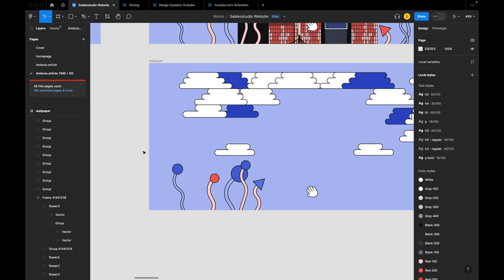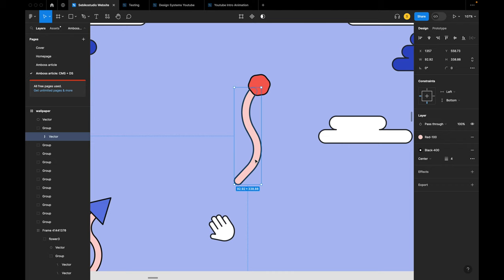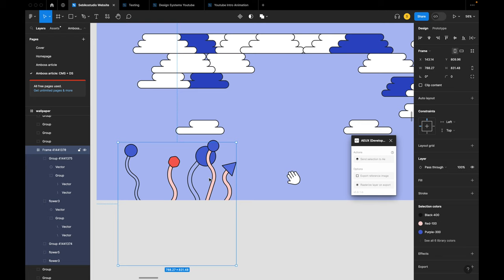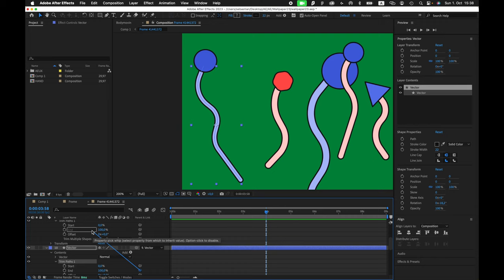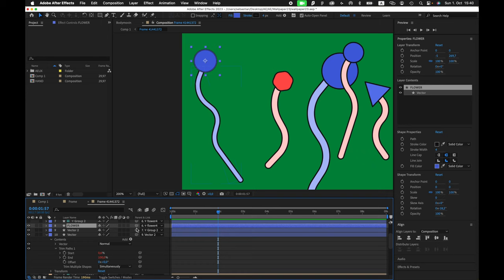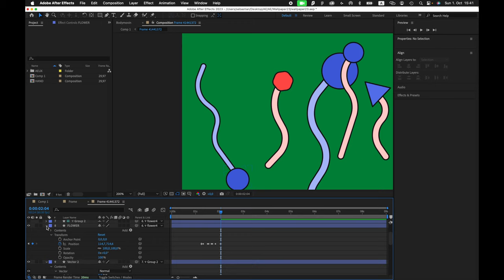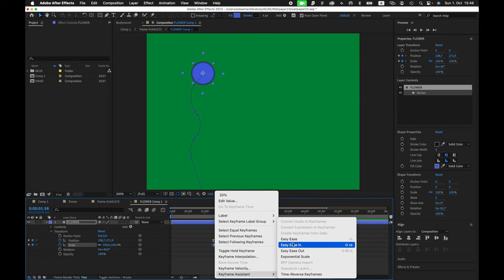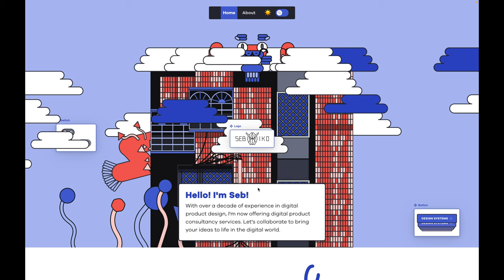Design Shorts #2: Add Lottie animation to your Astro project. Intro to After Effects and Bodymovin 🚀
🚀 Welcome to the next episode of Design Shorts! In this video, I'll show you how to integrate Lottie SVG animations into your Astro web project.

🎨 We'll kick things off in Figma, where we'll create assets in a sleek flat design style. From there, we'll export our vectors to After Effects, where the magic happens.

💥 But that's not all! We'll leverage the power of the Bodymovin plugin to effortlessly export our masterpiece to JSON format, ready to be seamlessly embedded into our website.

🔗 For helpful links and access to my Astro demo project, check out the details below.